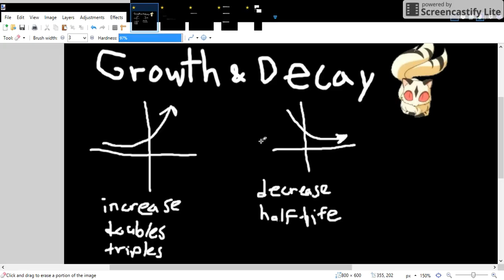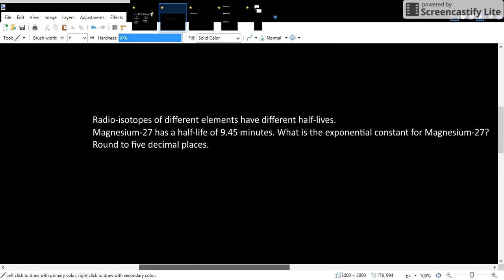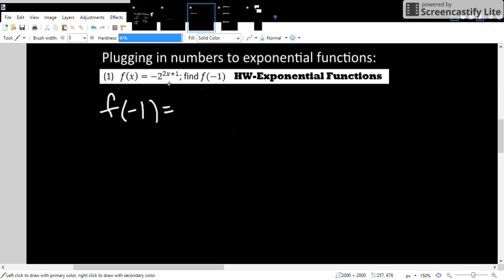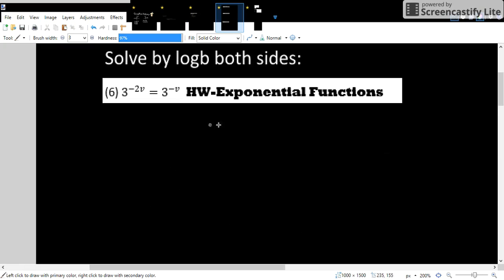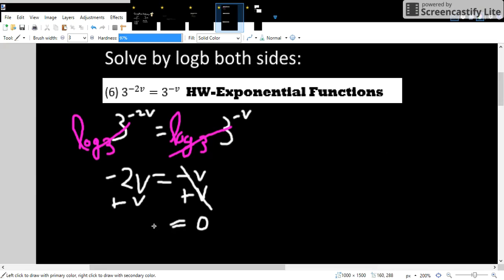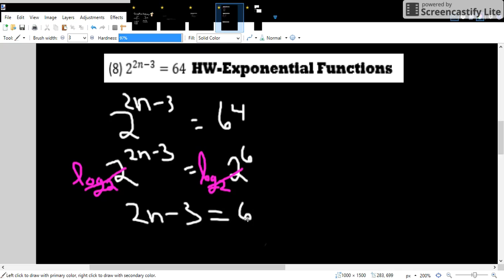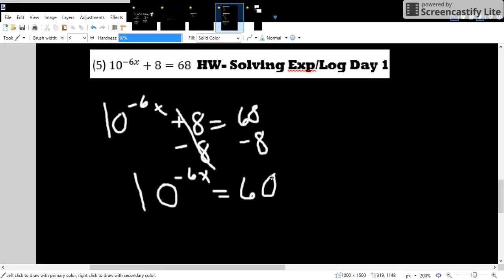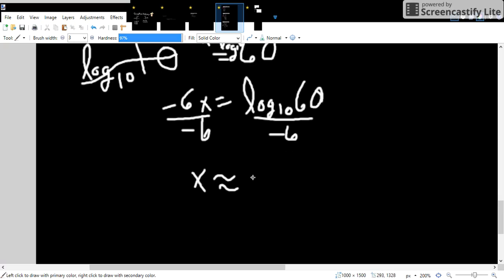Growth and Decay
Beginning our growth and decay unit, these are some things that you need to know!